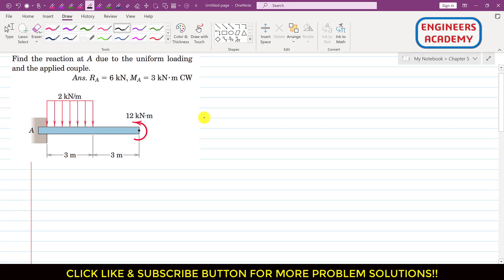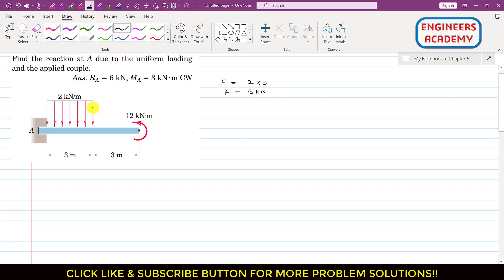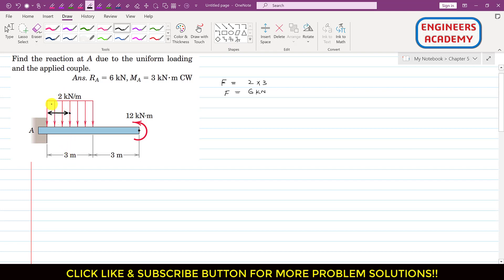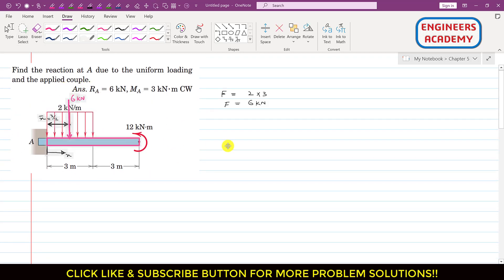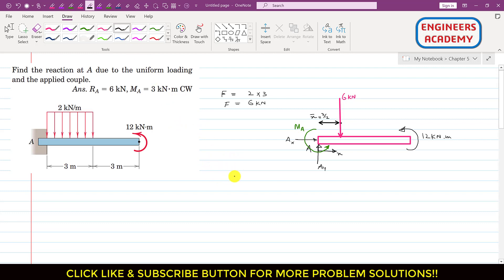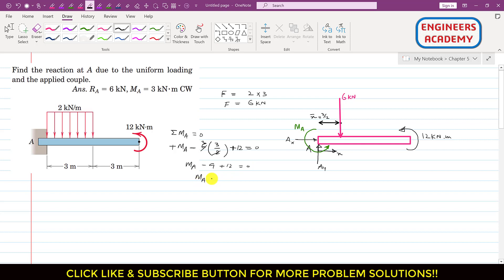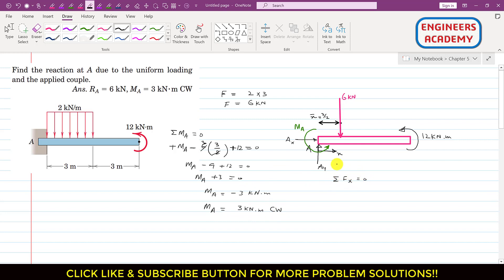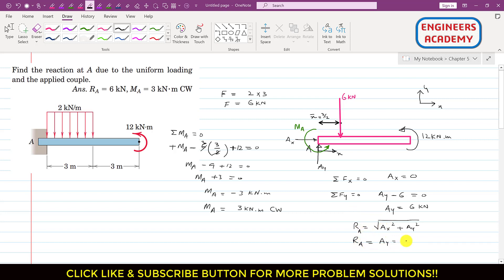Determine reactions at A due to uniform loading and couple. | Distributed Loads | Engineers Academy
Determine reactions at A due to uniform loading and couple.
Calculate the reactions at A and B for the beam subjected to the triangular load distribution.
Determine the reactions at the end of the beam